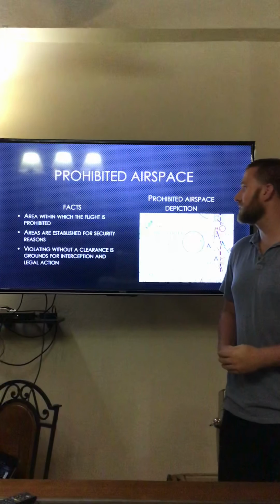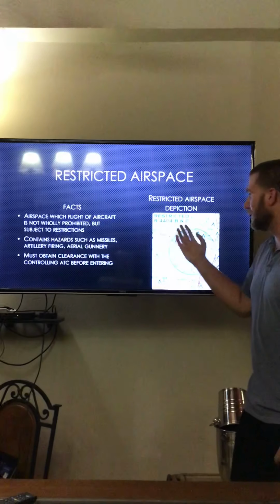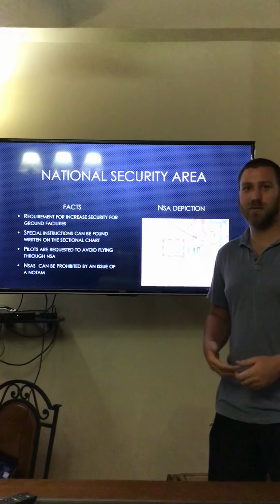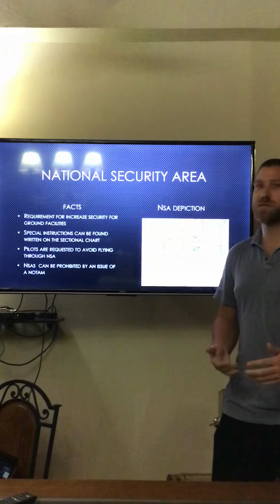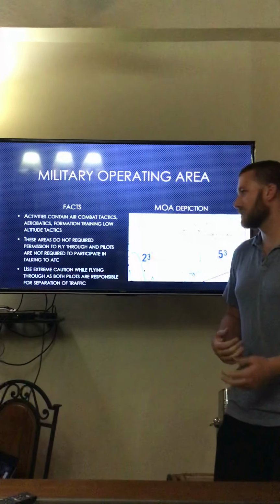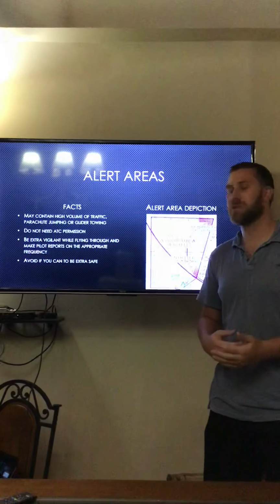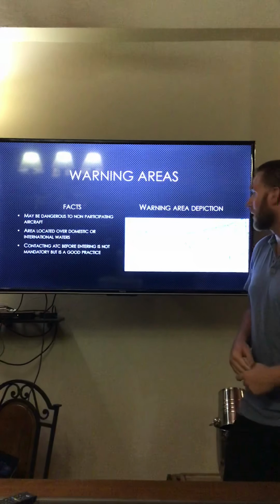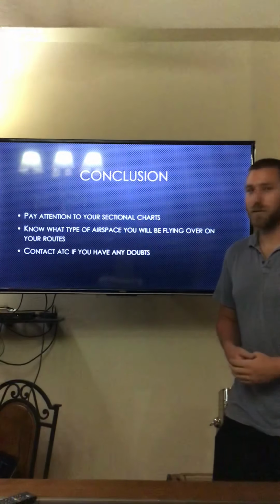Special Use Airspace